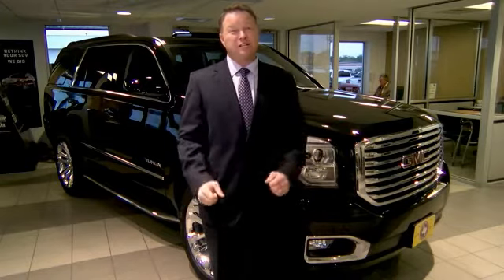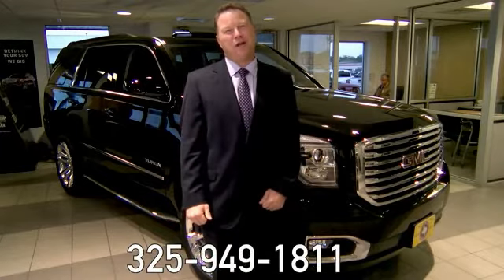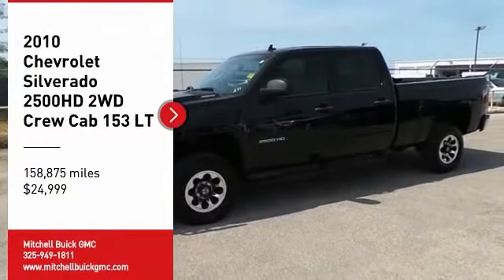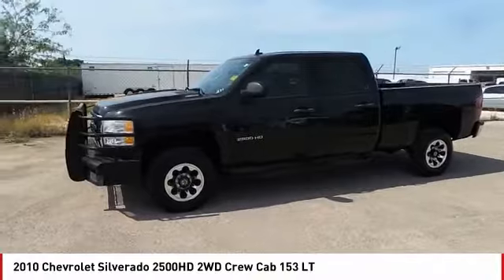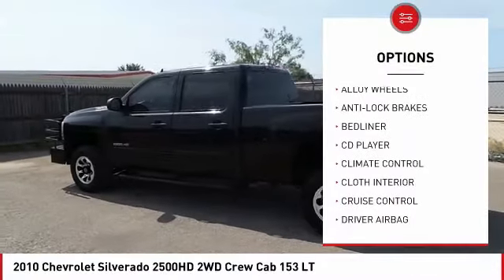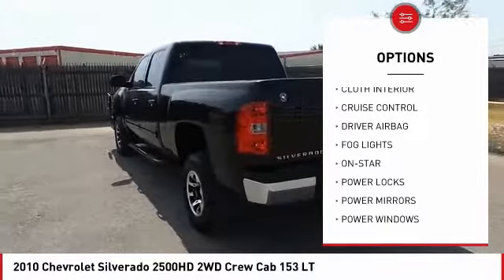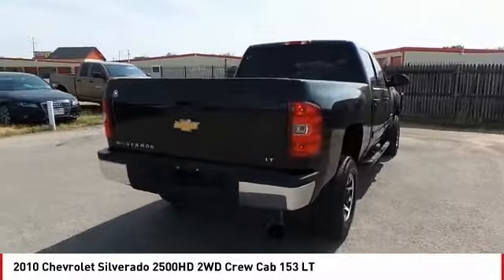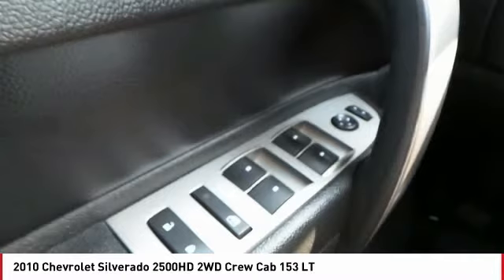2010 Chevrolet Silverado 2500HD San Angelo TX G18792A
2010 Chevrolet Silverado 2500HD 2WD Crew Cab 153 LT

NOTITLE